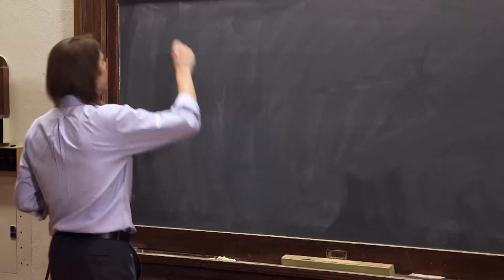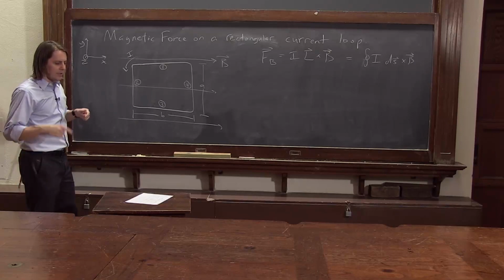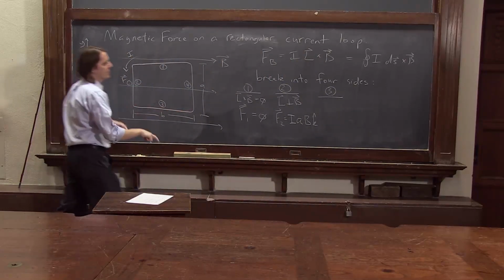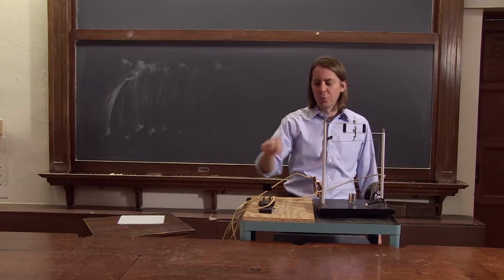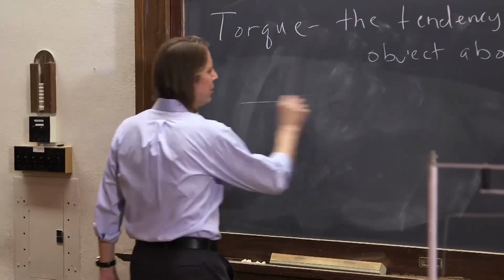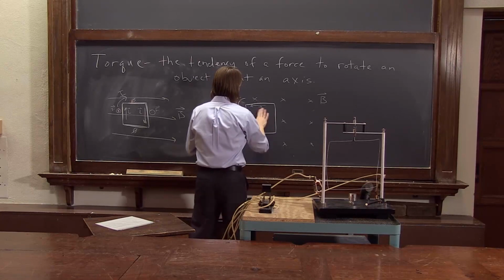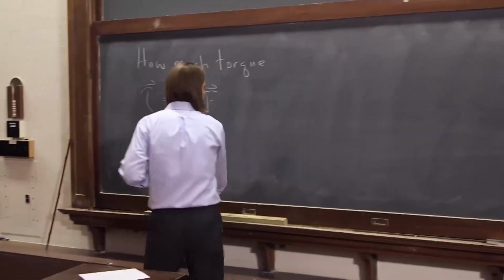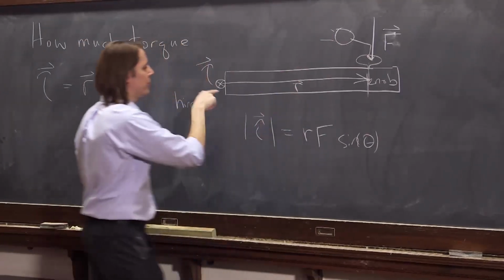Electricity and Magnetism - 6.6.1 Magnetic Force on a Loop 1